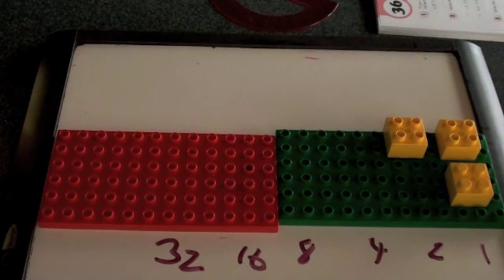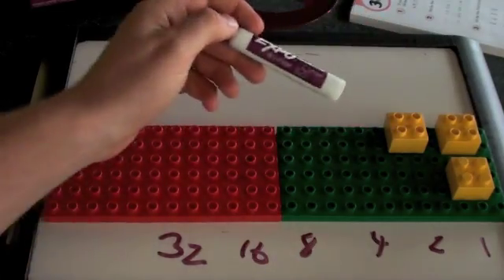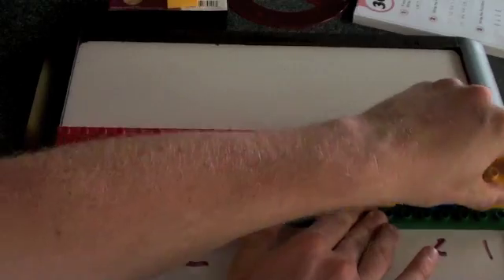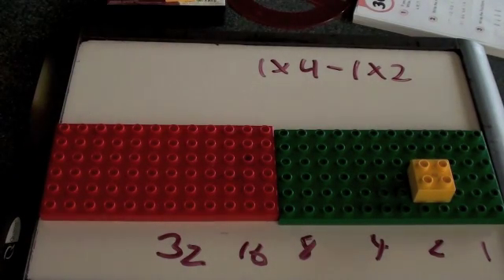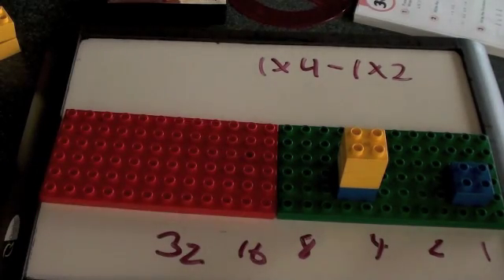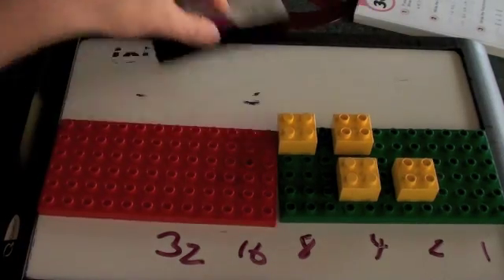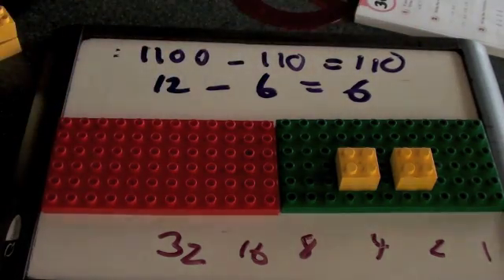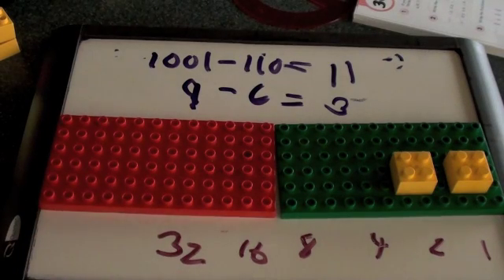MathProject95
An introduction to subtraction in binary using duplo blocks.